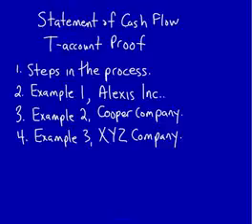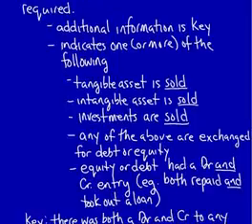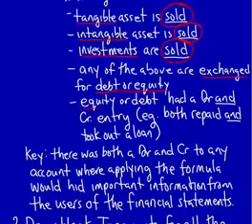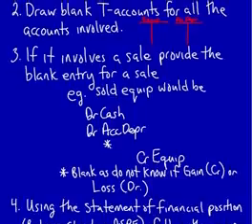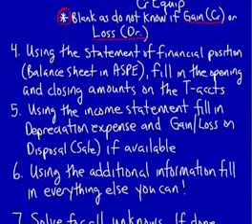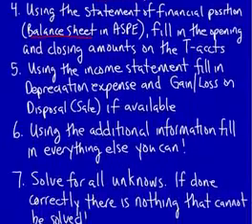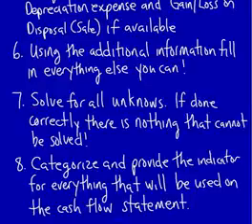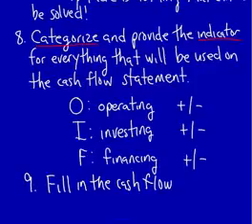Statement of Cash flow.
A precious lesson for cash management!!